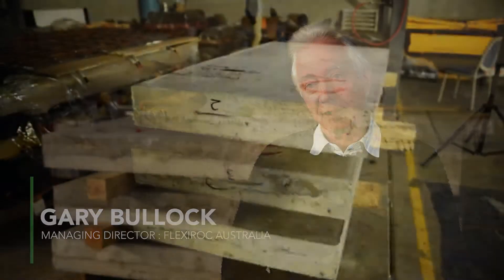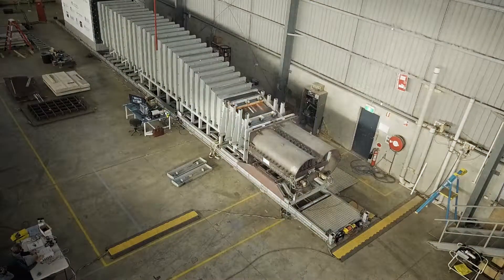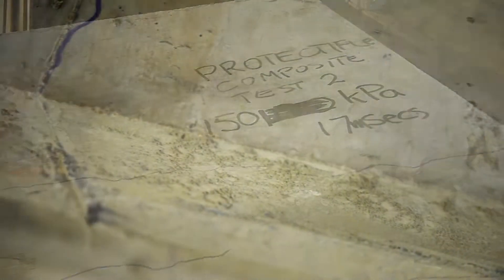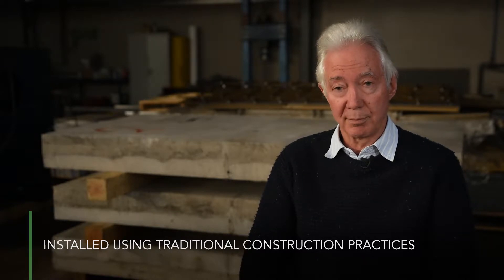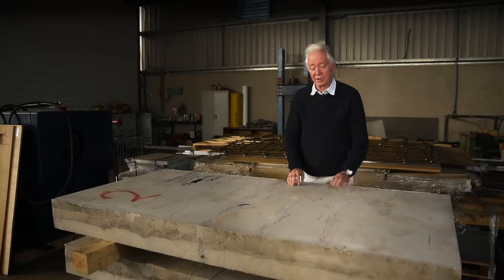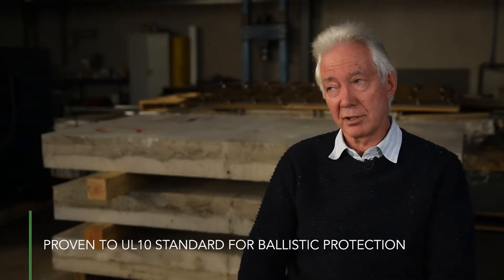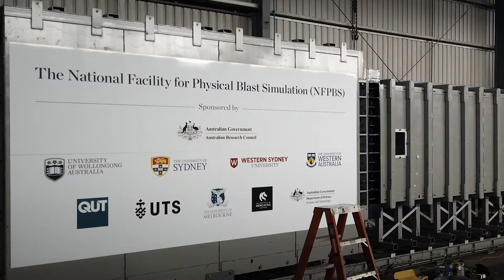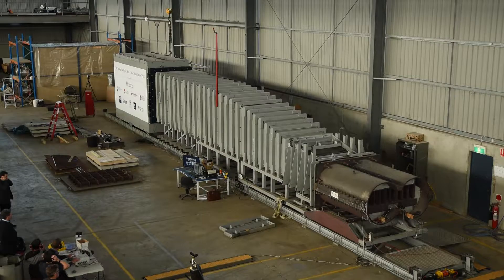TSA & Flexiroc : Protectiflex Blast Mitigation Building Product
Tyre Stewardship Australia funded project with Flexiroc. Trialling Protectiflex, a blast and ballistic mitigating cementitious building product containing recycled rubber from tyres. This product is produced as a pumpable mix so can be retrofitted to existing structures or integrated into new builds.